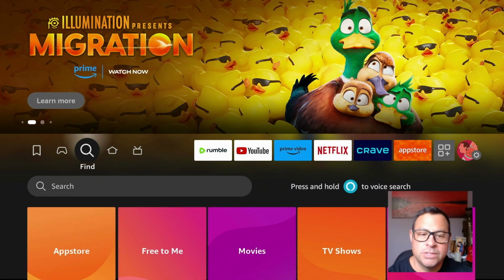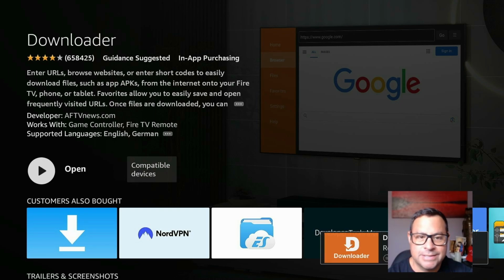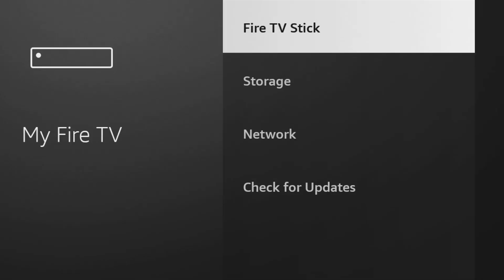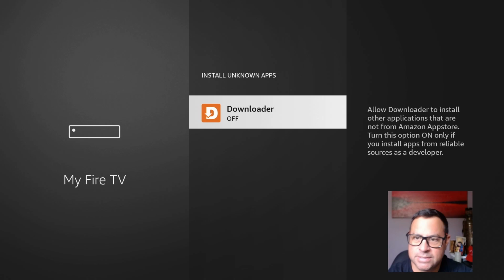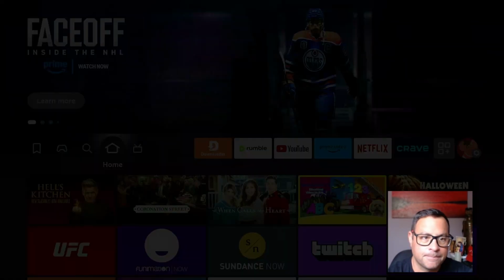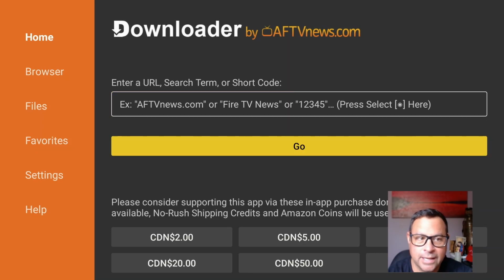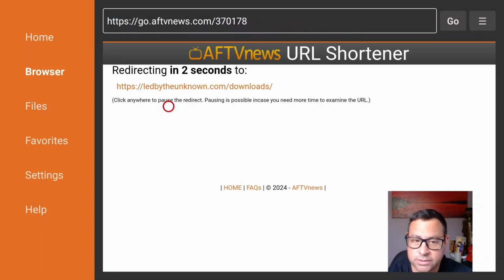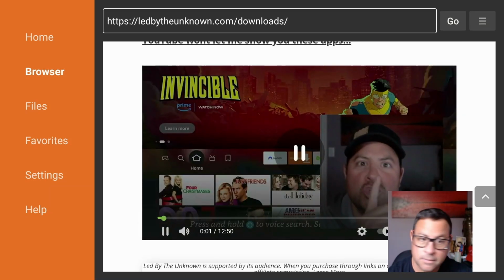Best Free Movies and TV Shows Apps Jailbreak Firestick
Watch Movies and TV Shows for FREE